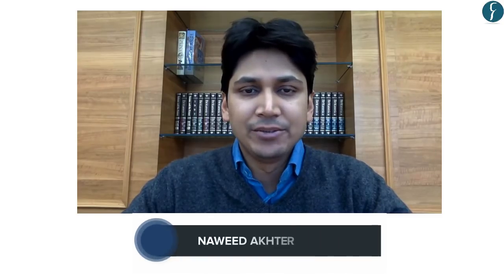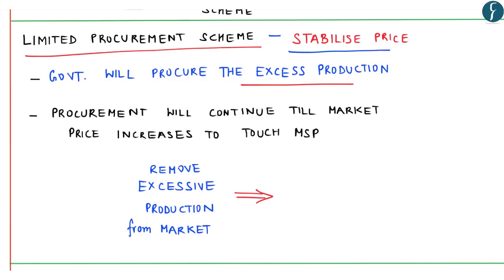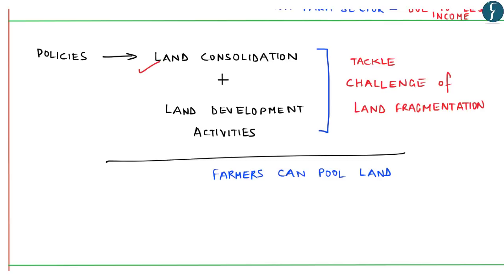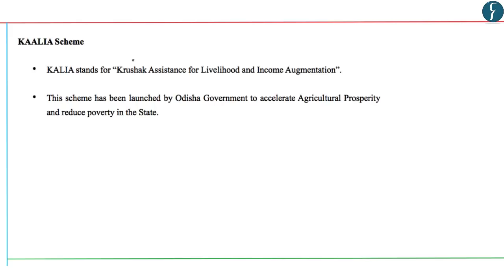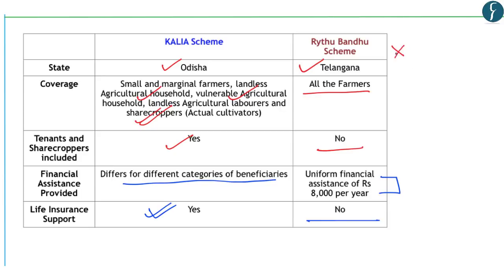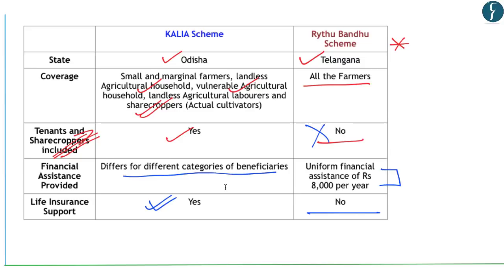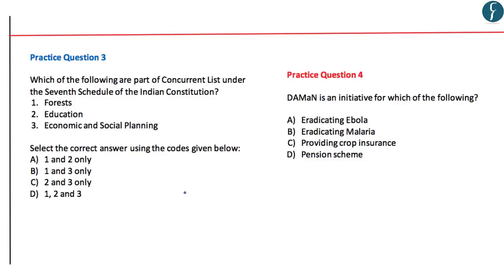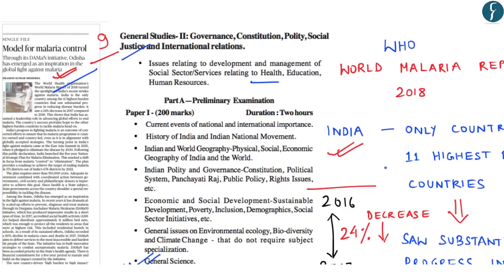Daily News Simplified 28-01-19 (The Hindu Newspaper - Current Affairs - Analysis for UPSC/IAS Exam)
Presented by: Mr. Naweed Akhter Rau’s IAS Study Circle

News covered today:
1. Removing roots of farmers distress (Lead Article) # Economy (0:31)
 Prices & Incomes - (2:22)
 Low Productivity - (7:13)
 Land size - (8:56)
2. KALIA & Rythu Bandhu Scheme # Economy (12:52)
3. Kelkar moots NITI Aayog 2.0 # Economy (21:30)
4. State of Play - states inequality # Economy (24:41)
5. Model for malaria control # Social Issue (28:55)